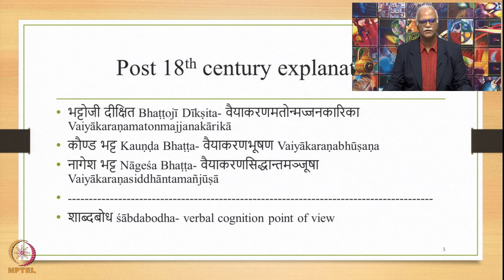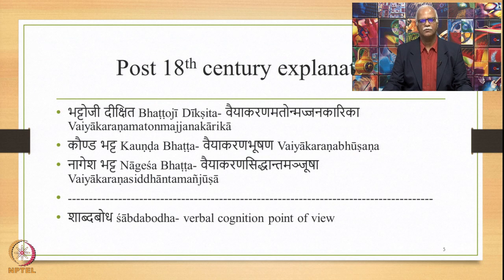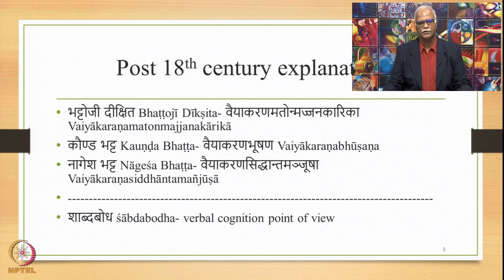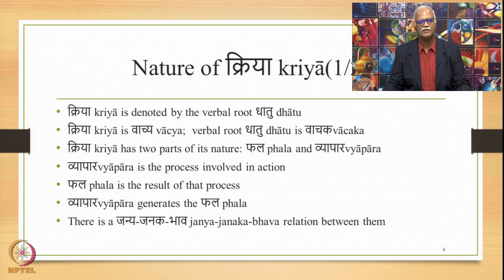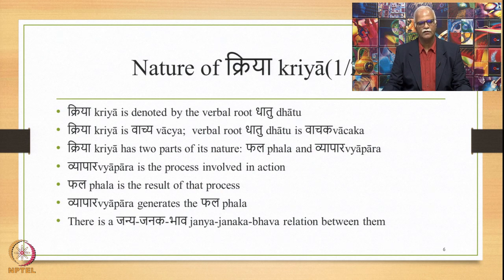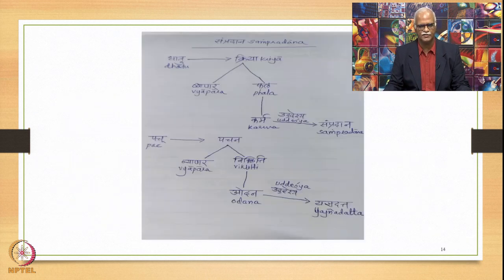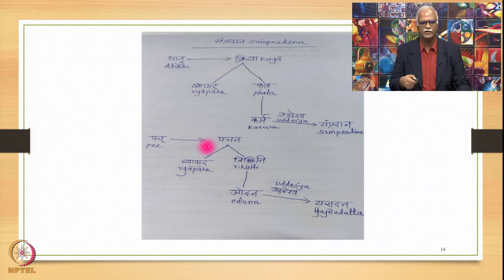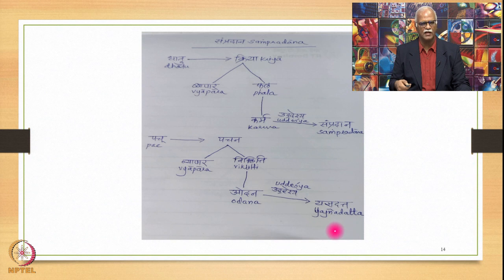Week 10: Lecture 49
Week 10: Lecture 49: संज्ञासूत्रs saṁjñāsūtras: Technical terms-5; कारकkāraka&विभक्तिvibhakti: Post 18th century explanation